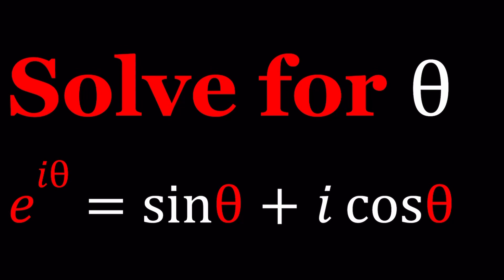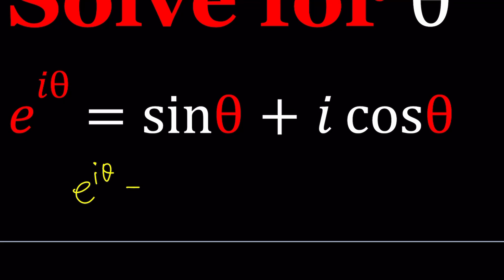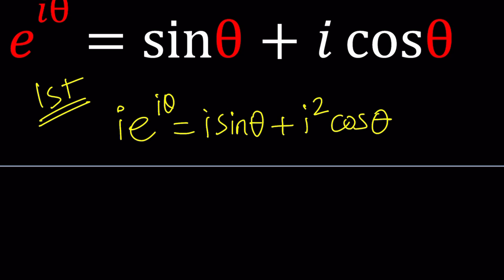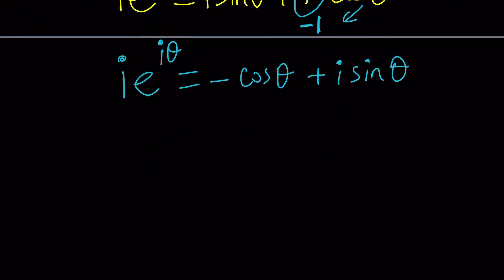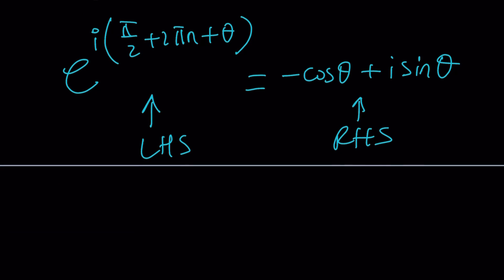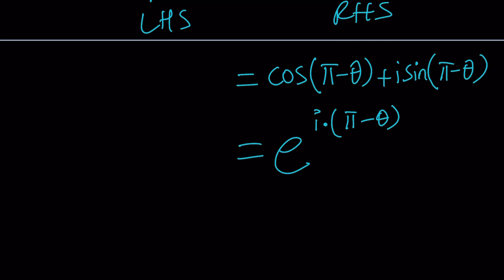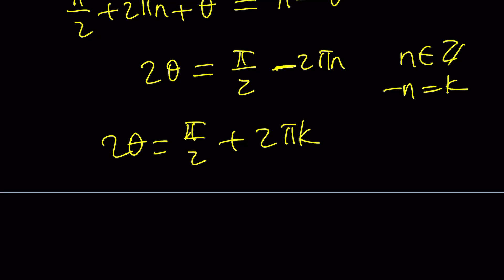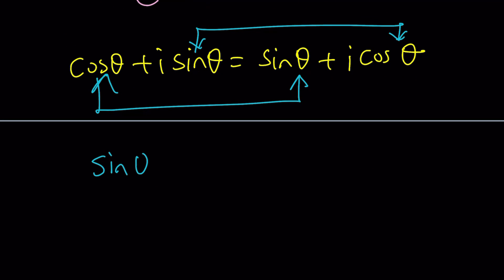How To Solve An Equation with Euler's Formula | Problem #107